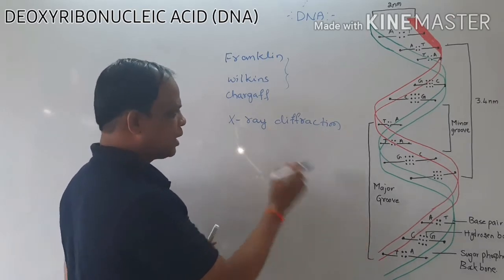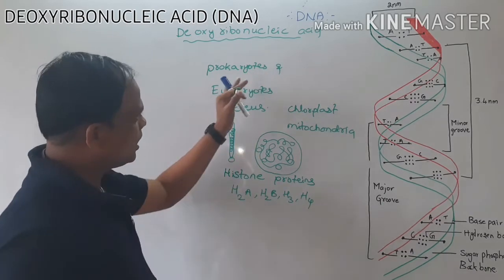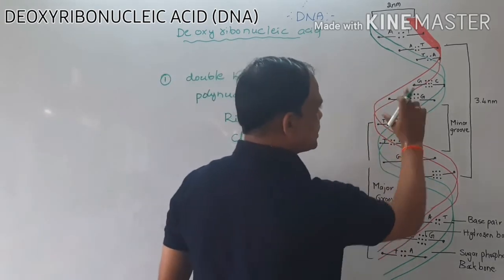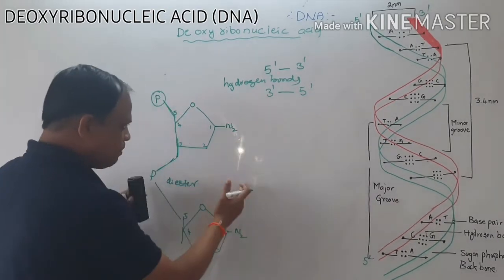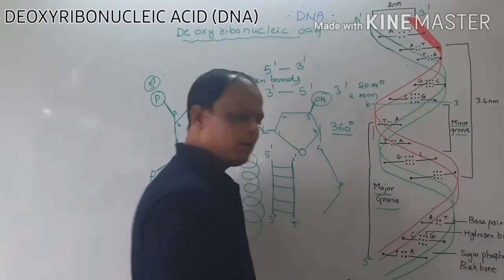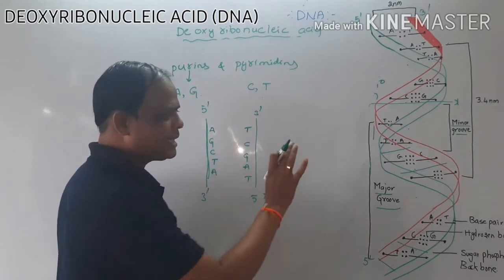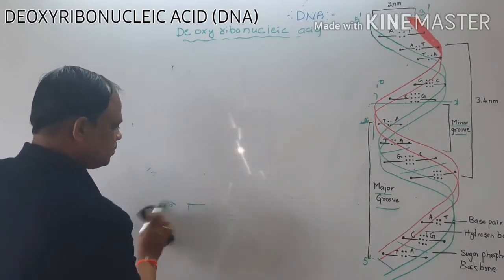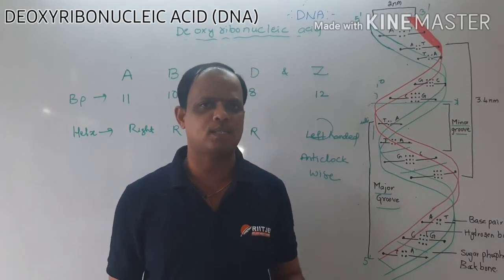DNA STRUCTURE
DNA structure and and dimensions,types